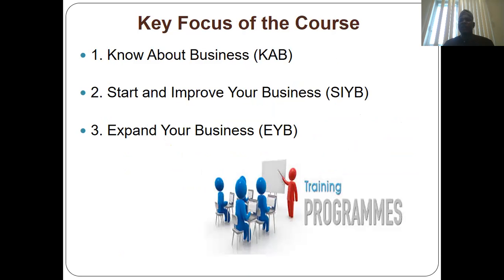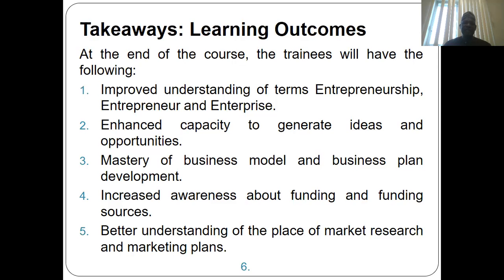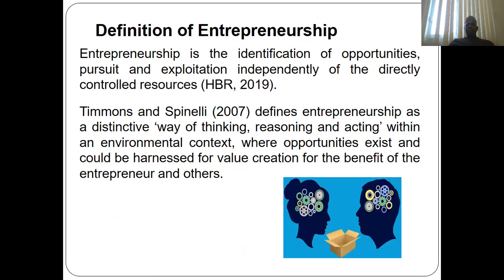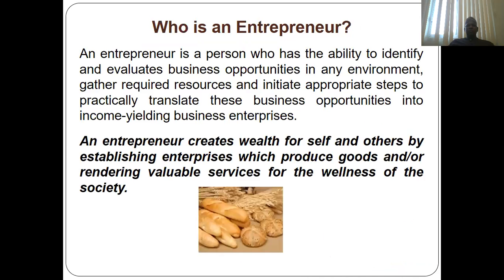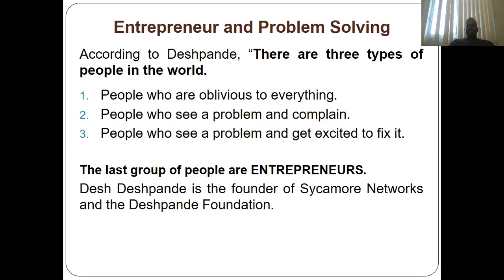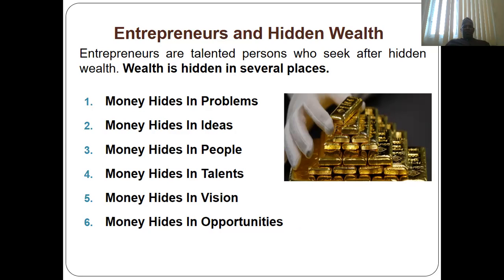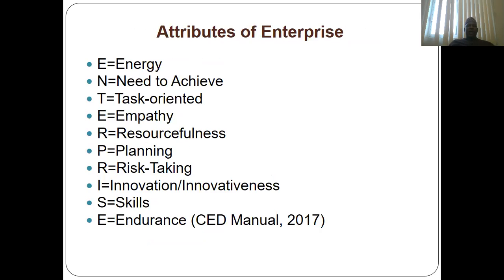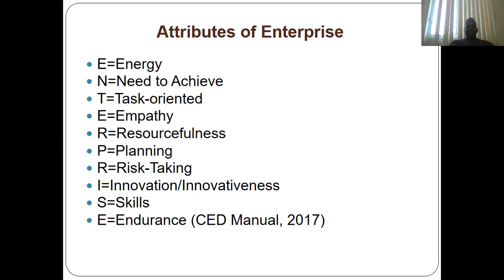zoom MD 1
Entrepreneurship & Enterprise Development
The above module is designed to strengthen the entrepreneurial skills of aspiring entrepreneurs and established entrepreneurs.
It is designed as serialised lectures in a manner that builds learner’s capacity and foster the adoption of entrepreneurial knowledge, skills, and abilities (KSAs) required to run micro-, small and medium enterprises (MSMEs) in Nigeria.
The target groups include holders of Higher National Diploma, National Diploma, NCE and practicing micro entrepreneurs that seek to grow their businesses.